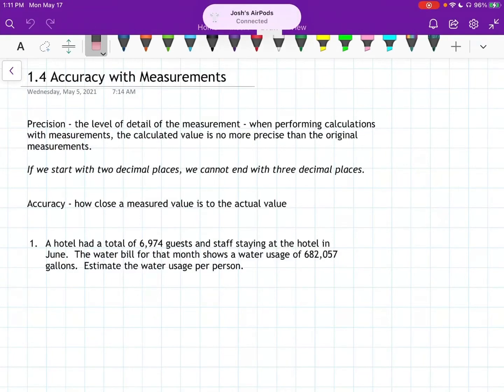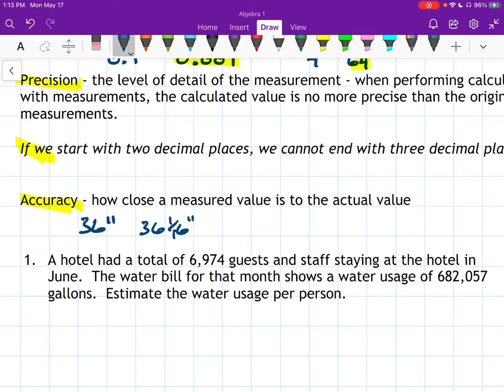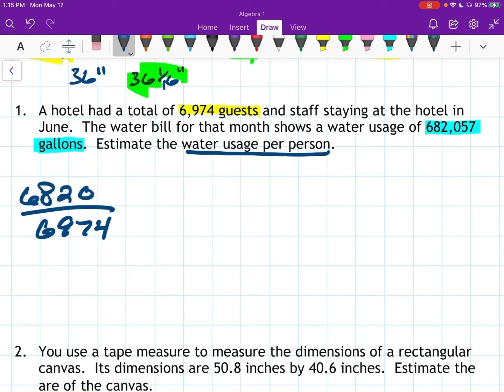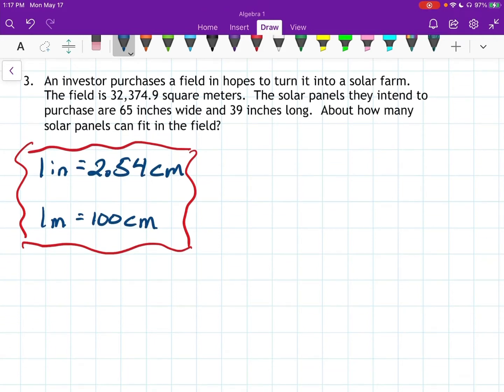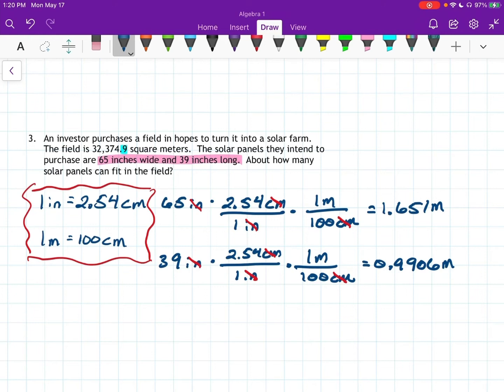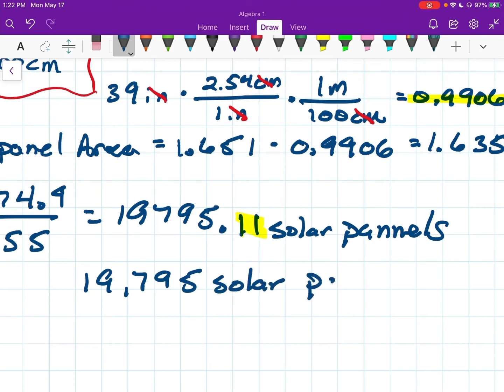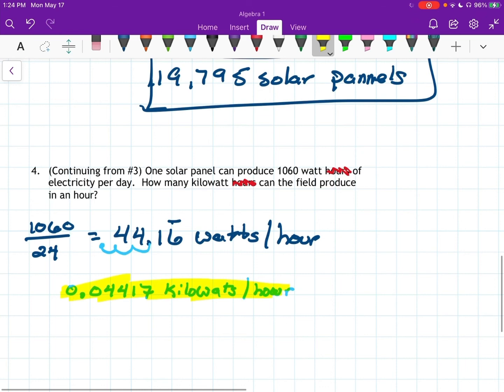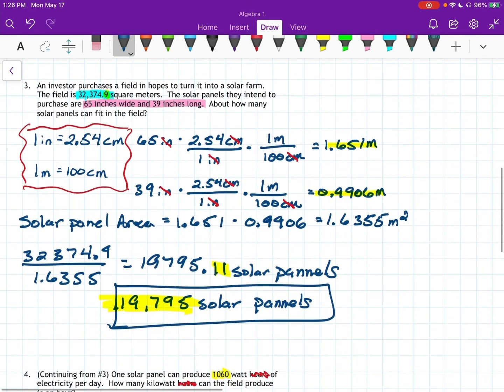1.4 Accuracy with Measurements